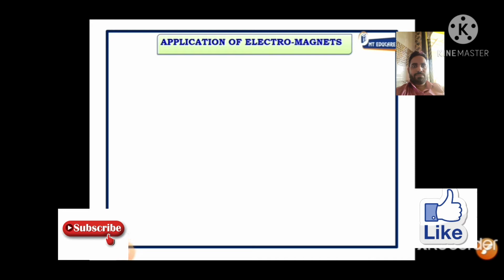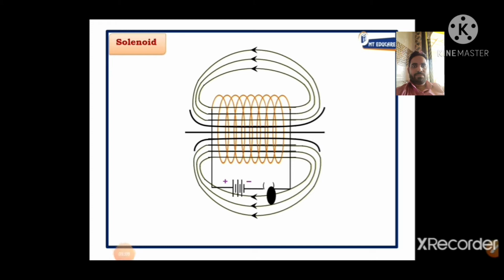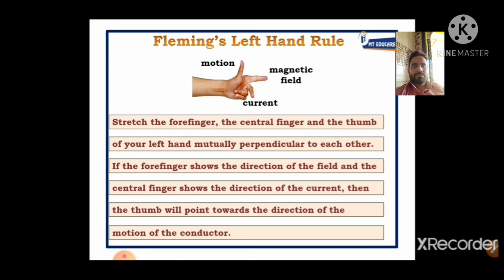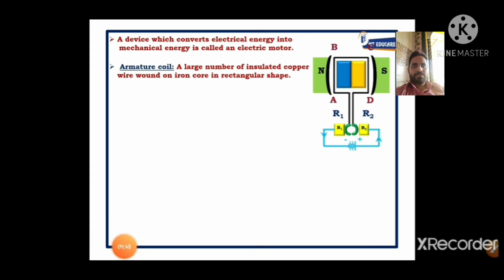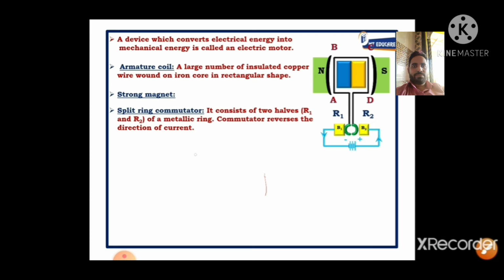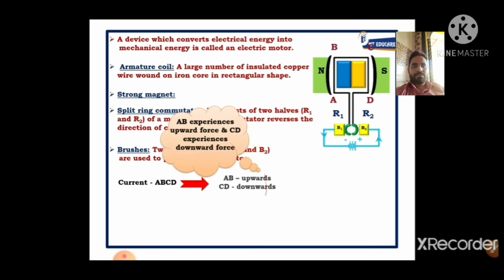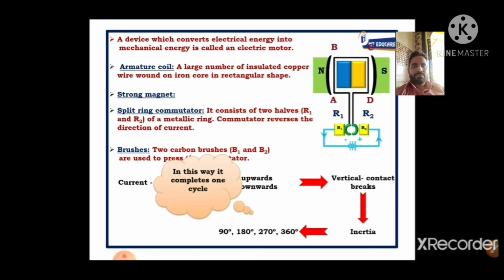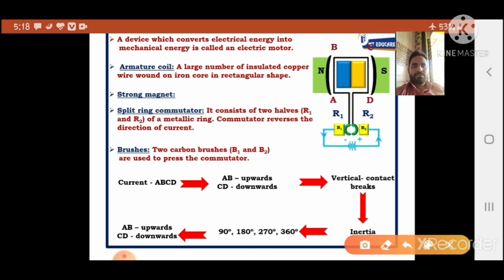Effect of electric current ! Effect of electric current class 10 ssc science 1maharashtra board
About this video:
I hope you enjoy the video .  Also post in 5he comment if u have any suggestion.

ISMAIL DUDHWALA
MAHARASHTRA STATE